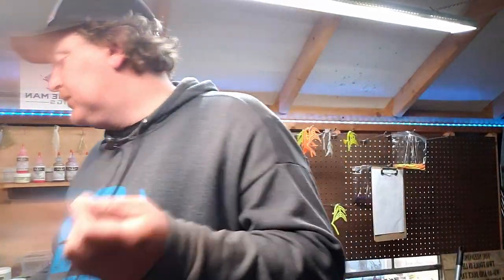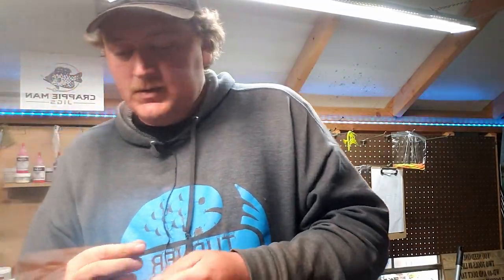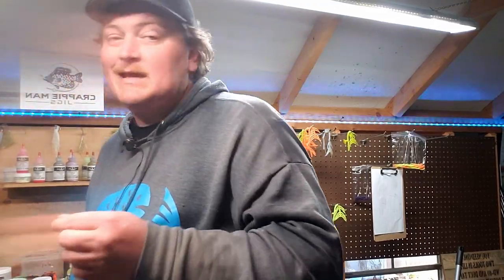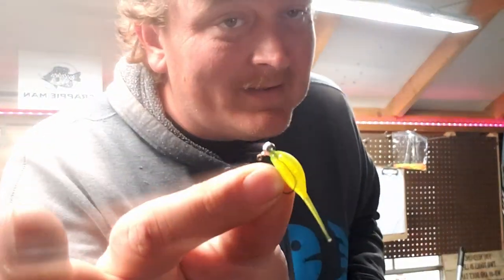The ONLY Rig You NEED For Foward Facing Sonar (LIVESCOPE)